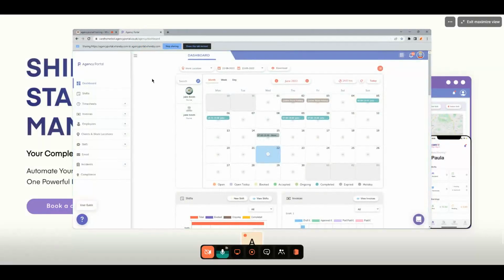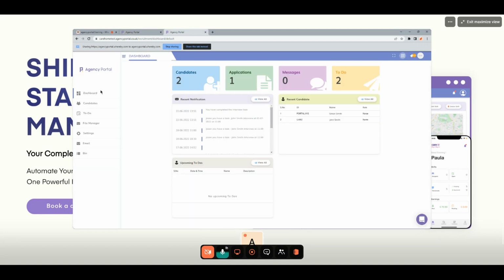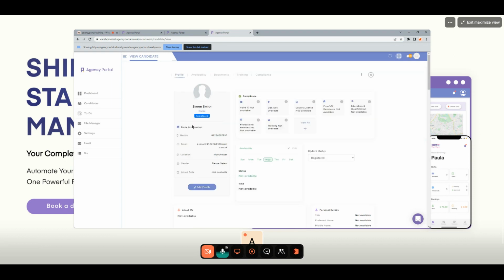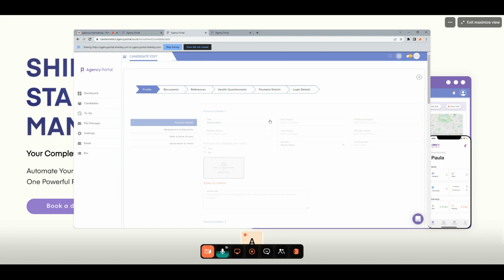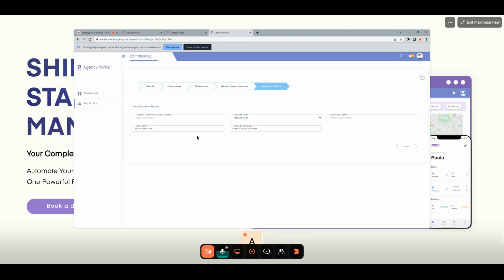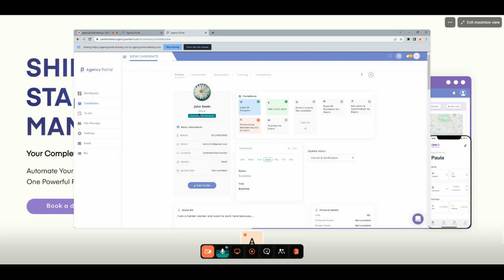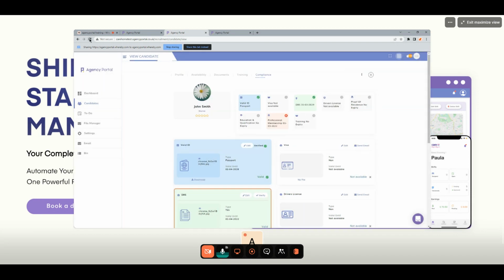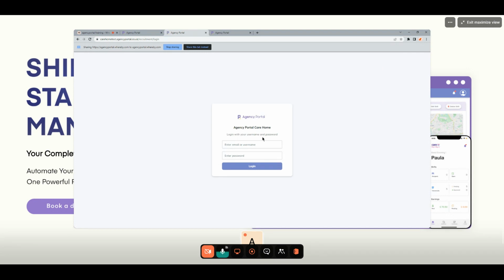Agency Portal Recruitment Management Training Video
This video will show you how to navigate the Recruitment Management side of your Agency Portal.

0:00-8:16 - Introduction (How to access Recruitment Management and the overview of the registration form)
8:17-9:07 - Recruitment Management Breakdown
9:08-10:13 - How to fill in the Registration Form
10:14-12:25 - Dashboard Breakdown
12:26-37:35- Candidates and their Profiles
37:36-39:44 - Emails
39:45-45:23 - More information on Candidate Recruitment
45:24-48:12 - Settings
48:13-53:42 - Last steps on Candidate Profile (Compliance)
53:43-54:45 - To Do List
54:45-55:43 - File Manager
55:44-58:10 - Creating Admin Accounts
58:10-58:38 - End